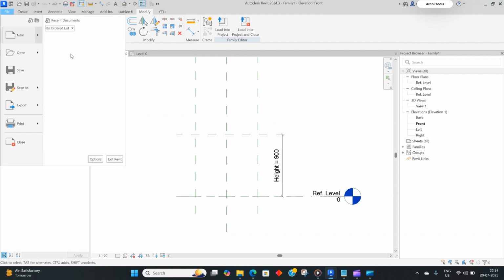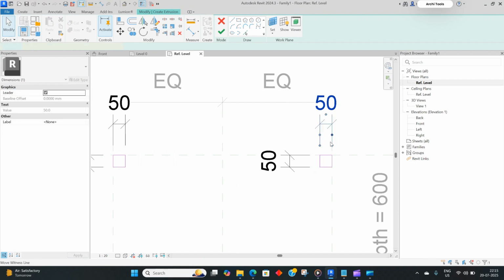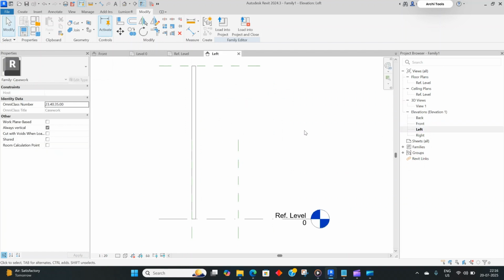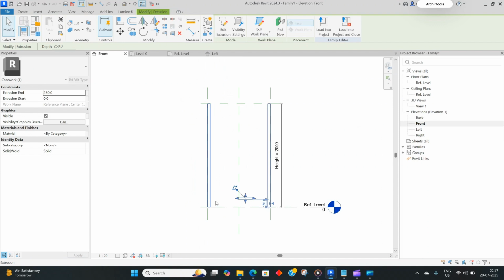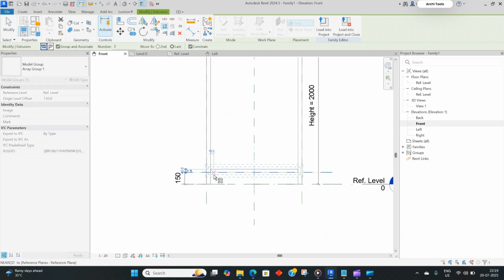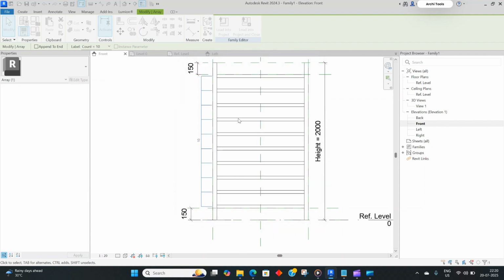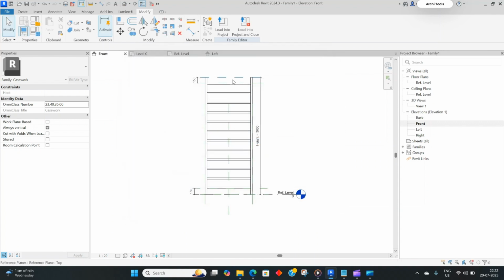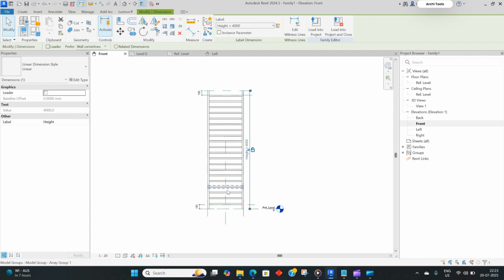ARRAY PARAMETER IN REVIT | CREATE PARAMETRIC ARRAYS LIKE A PRO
Learn how to master the Array Parameter in Revit to create smart, dynamic families that can adapt and repeat based on user-defined values!

In this step-by-step Revit tutorial, I’ll walk you through making a ladder family in order to explain how to:
🔹 Create linear arrays in family editor
🔹 Add instance parameters to control quantity
🔹 Link total length with number of items through formula